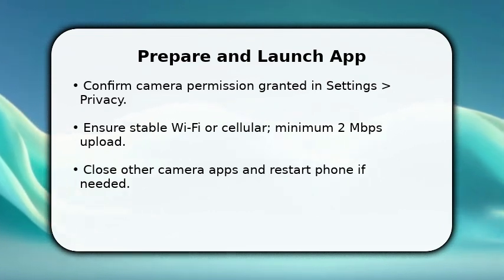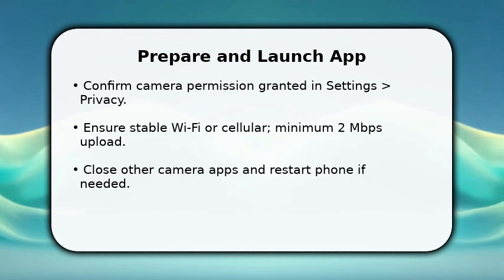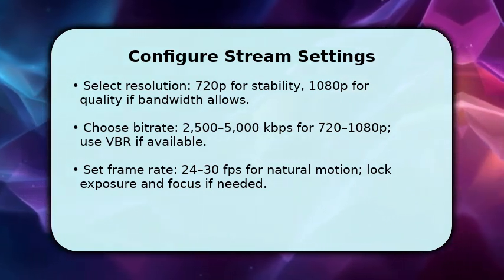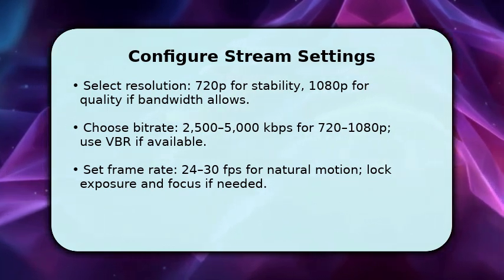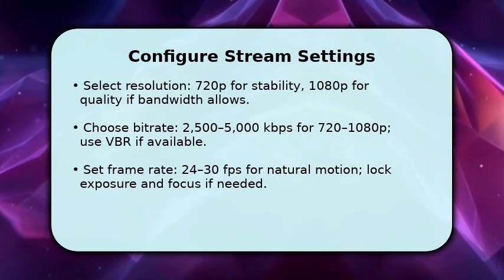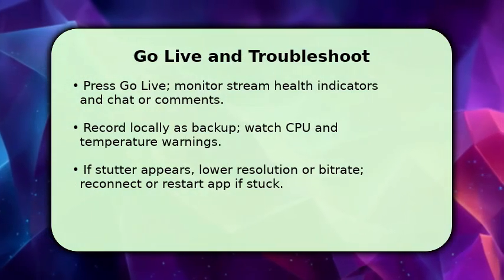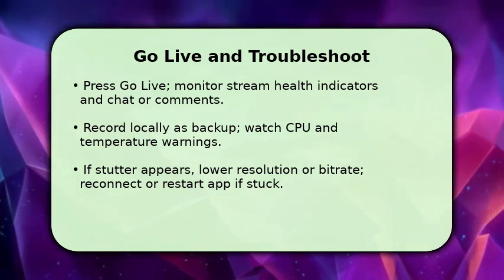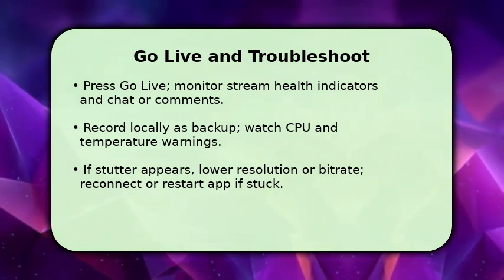How to Use Live Camera App - Step by Step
Discover the ins and outs of using a live camera app on your smartphone with our comprehensive guide. Step by step, we'll walk you through installation, basic functions, privacy settings adjustments, tips for capturing high-quality video in various lighting conditions, and how to share or save footage directly from the application.